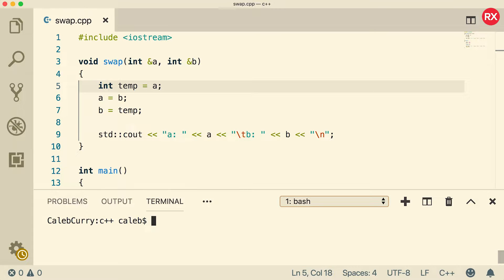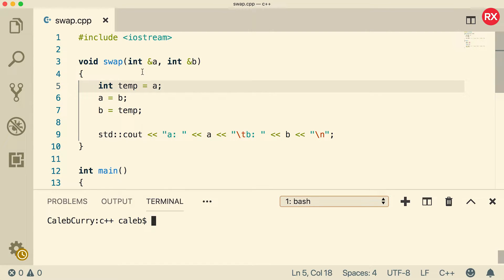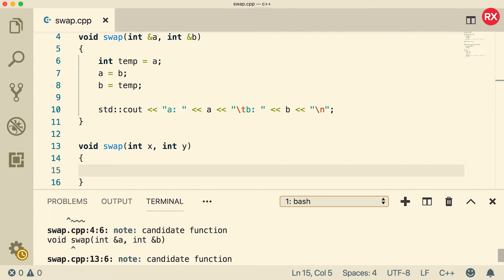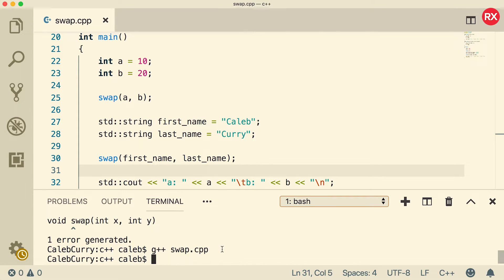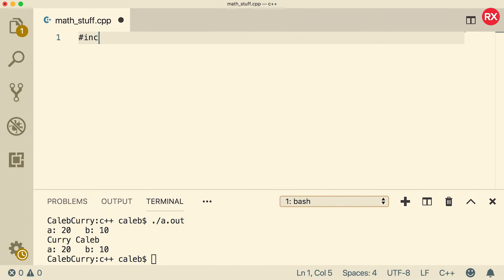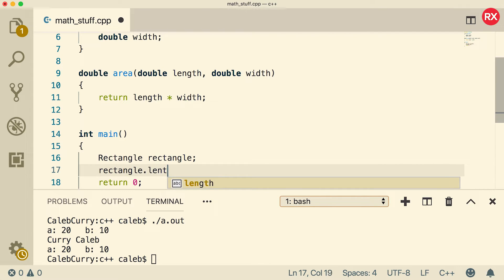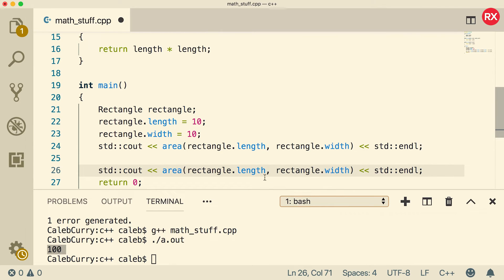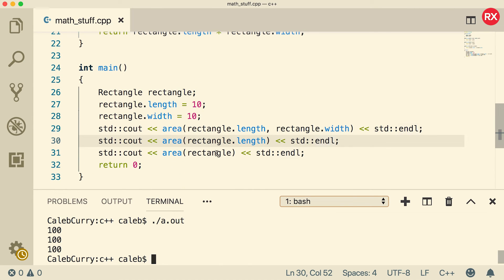C++ Programming Tutorial 70 - Function Overloading Examples